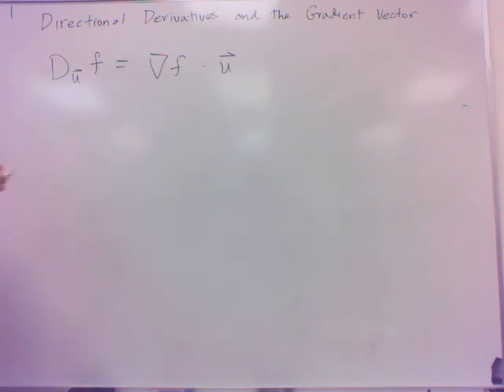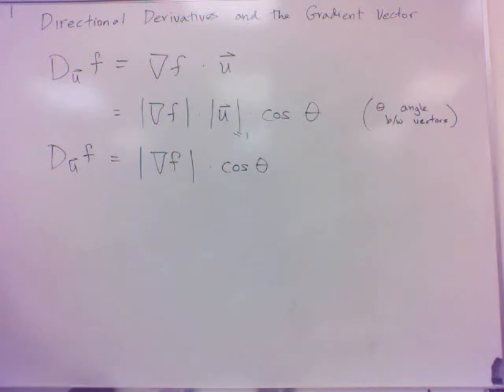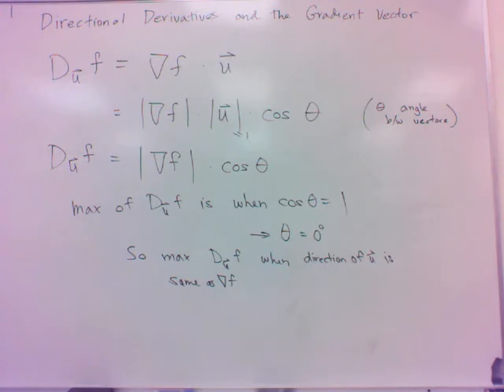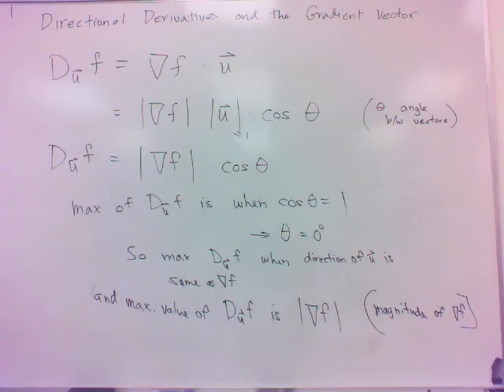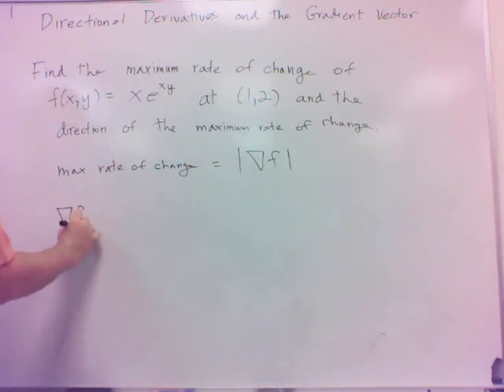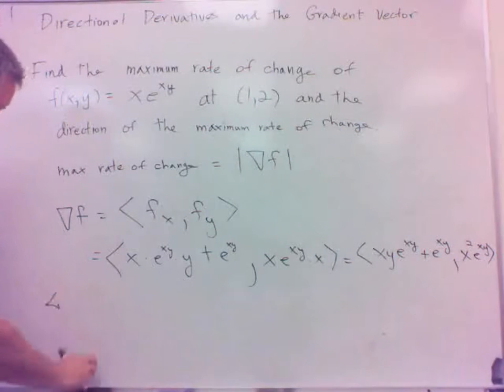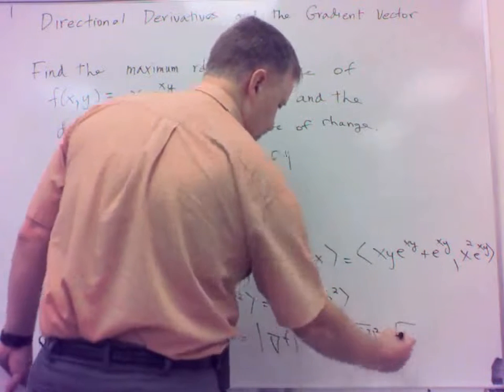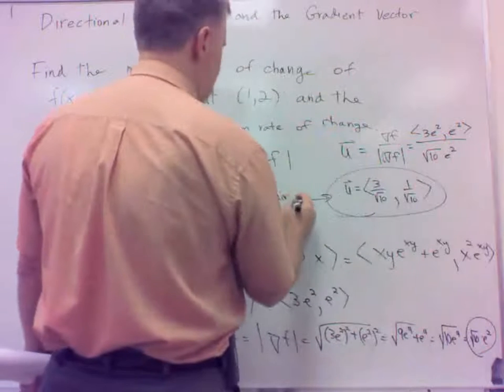292 14.6(b) - Maximum Rate of Change & the Gradient